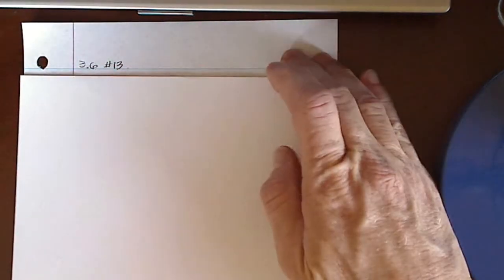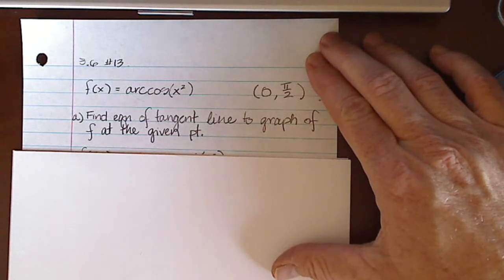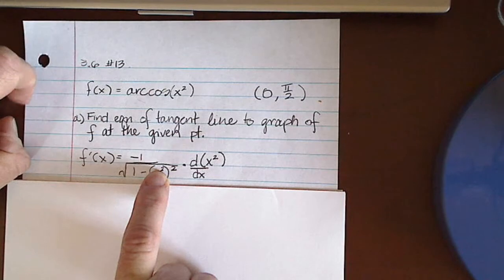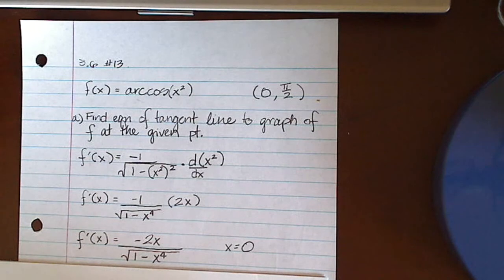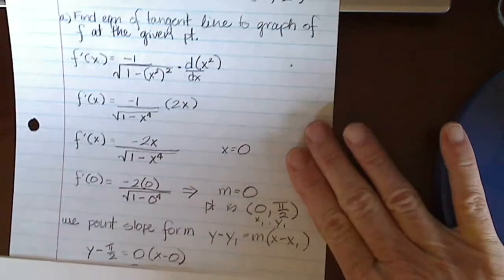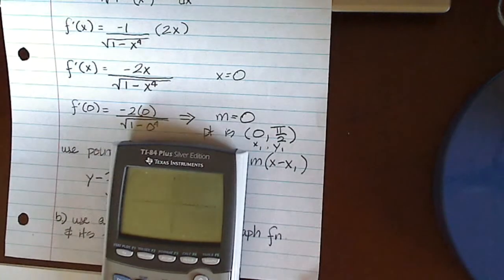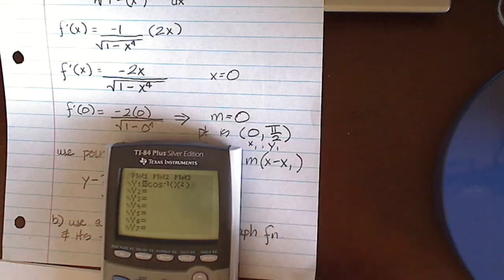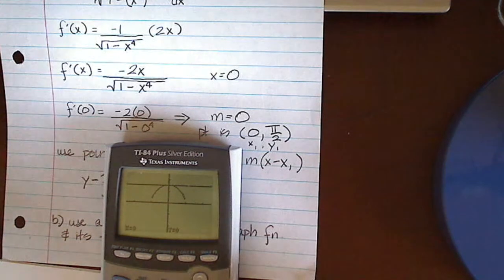Tangent line to f(x) that is inverse trig fn.